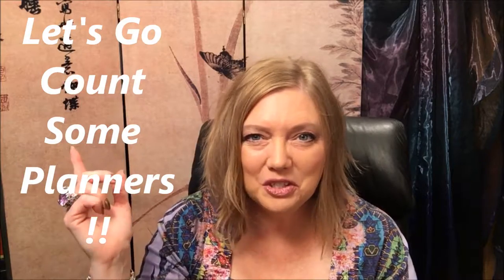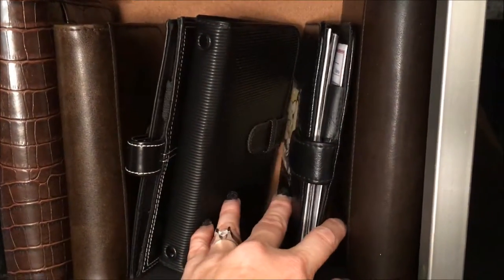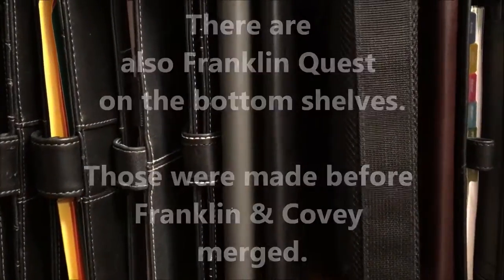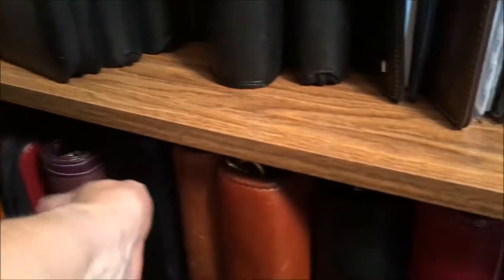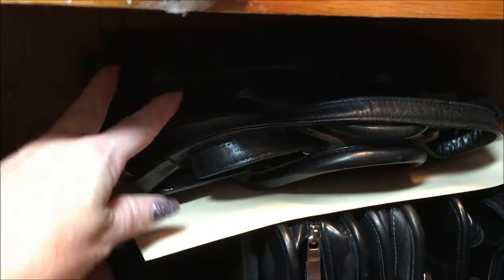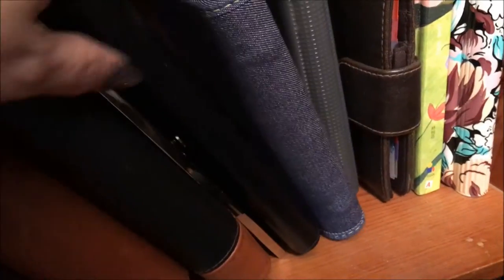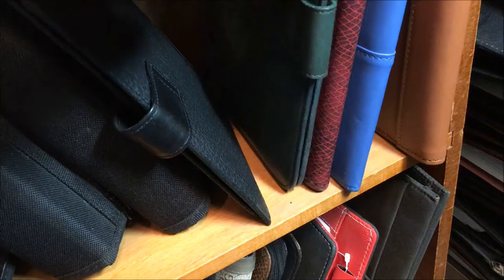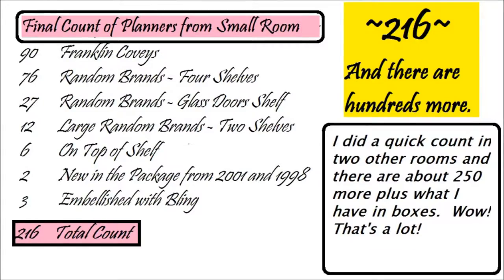Planner Collection Count of Over 200 Planners & Agendas | S01-E04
10/22/16 - This is a count of part of my amazing planner and agenda collection.  Over 200 of them.  And so many more not counted yet.  Join me as we go through Franklin Covey, Filofax, and many more.

I purchased most of them to sell and some to keep, but I just have been hoarding them and it's time to let them go and work toward a minimalistic life style.